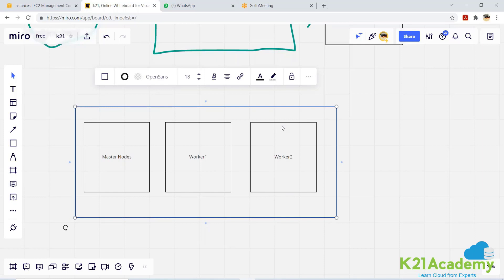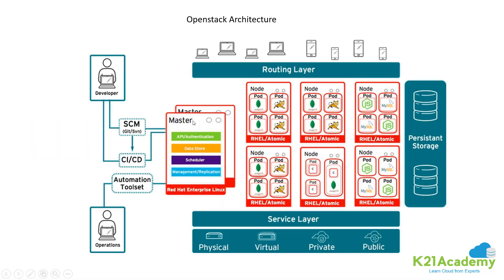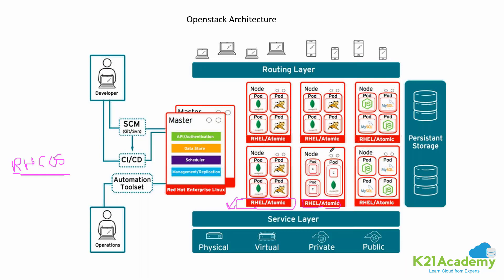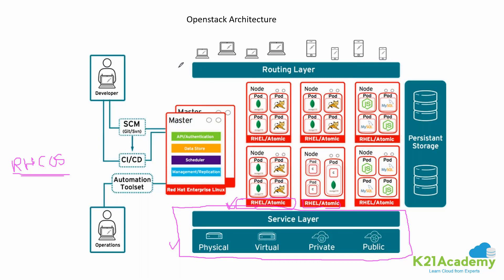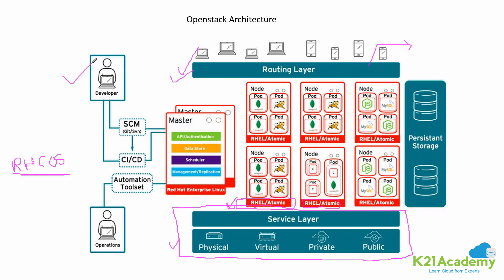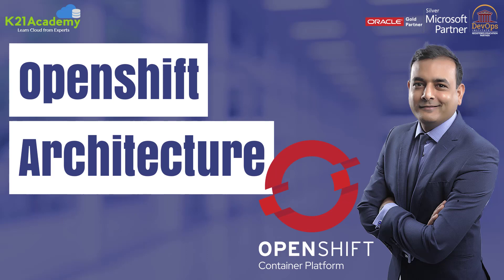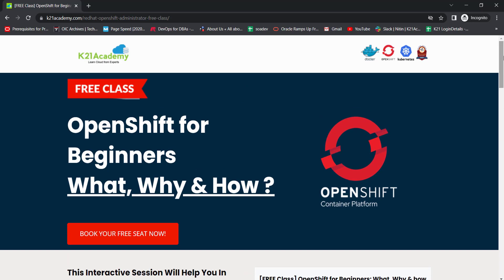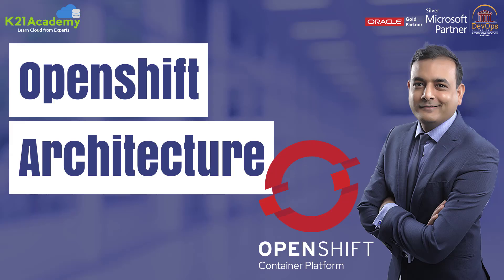OpenShift Architecture | K21Academy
📌 𝐎𝐩𝐞𝐧𝐬𝐡𝐢𝐟𝐭 𝐀𝐫𝐜𝐡𝐢𝐭𝐞𝐜𝐭𝐮𝐫𝐞 ➪ OpenShift Container Platform(OCP) has a microservices-based architecture of smaller, combined units that work together and run on top of a Kubernetes cluster.

📌 𝐎𝐩𝐞𝐧𝐬𝐡𝐢𝐟𝐭 𝐀𝐫𝐜𝐡𝐢𝐭𝐞𝐜𝐭𝐮𝐫𝐞 𝐋𝐚𝐲𝐞𝐫𝐬 ➪ OpenShift consists of the following layers, and each layer has its own responsibilities.
☛ Infrastructure layer
☛ Service layer
☛ Routing layer

📌 𝐎𝐩𝐞𝐧𝐬𝐡𝐢𝐟𝐭 𝐀𝐫𝐜𝐡𝐢𝐭𝐞𝐜𝐭𝐮𝐫𝐞 𝐂𝐨𝐦𝐩𝐨𝐧𝐞𝐧𝐭𝐬 ➪ OpenShift consists of the following components, and each component has its own responsibilities.
☛ Master Node
☛ Worker Node
☛ Infra Node
☛ Persistence Storage

So, want to learn🤔 more about Openshift and its architecture?

💫 Want to learn more about Containers, Kubernetes, OpenShift & its certifications? 𝐉𝐨𝐢𝐧 𝐓𝐡𝐞 𝐅𝐫𝐞𝐞 𝐂𝐥𝐚𝐬𝐬 𝐁𝐲 𝐂𝐥𝐢𝐜𝐤𝐢𝐧𝐠 𝐇𝐞𝐫𝐞

In this video we will cover:
00:00 - Introduction
00:11 - Openshift Architecture
01:26 - RHEL/Atomic Operating System
03:34 - Kubernetes Platforms
04:05 - Routing Layer
05:13 - Persistent Storage
05:58 - Openshift Services
07:02 - Openshift Features
08:54 - Architecture of an Openshift control plane node
10:32 - Join our Free Class!!